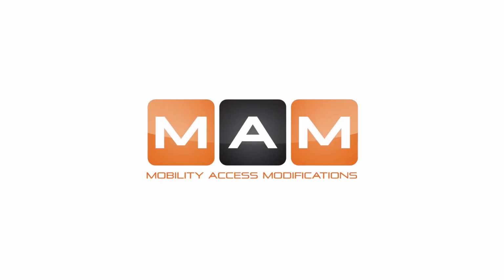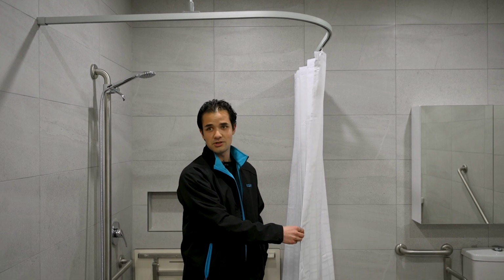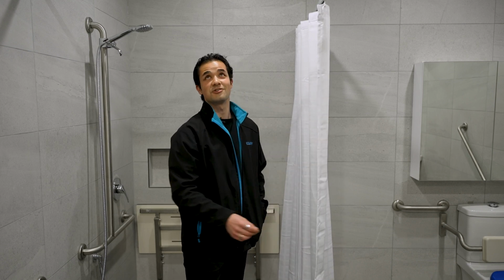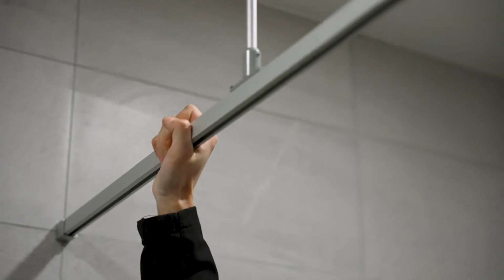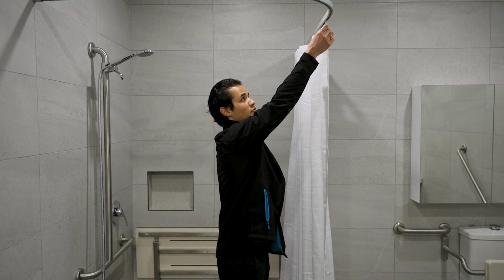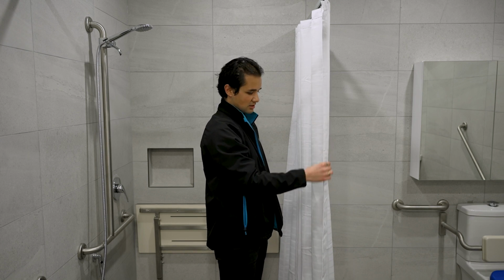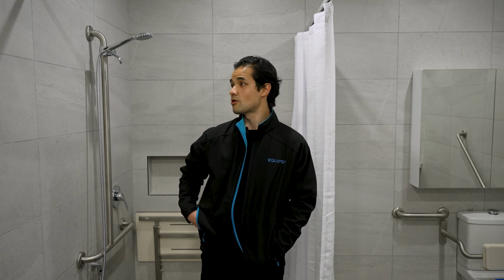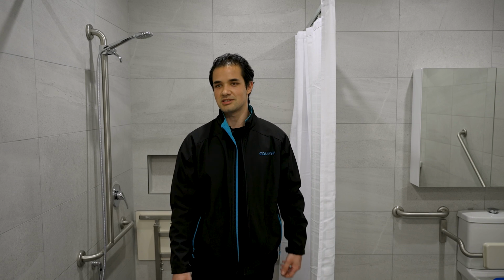Shower Curtain & Tracks: Mobility Access Modifications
Our weighted shower curtains and tracks are available in various sizes and also customisable to suit all baths and shower spaces as required. MAM installs custom curtain tracks that are suitable for commercial or domestic applications.

 / mobilityacc.  .

 / mobilityacce.  .
Linked In:

 / mobi.  .

 / mobilityacces.  .